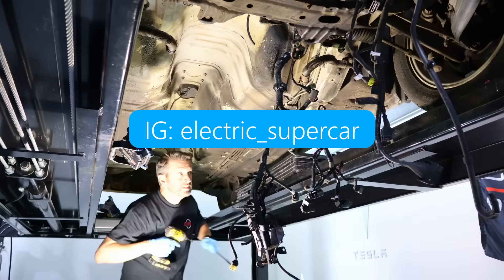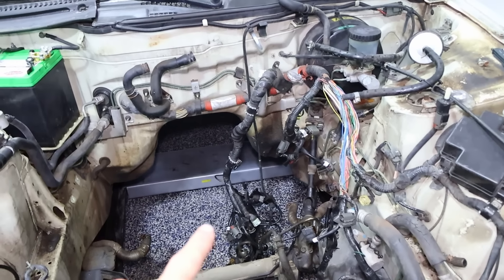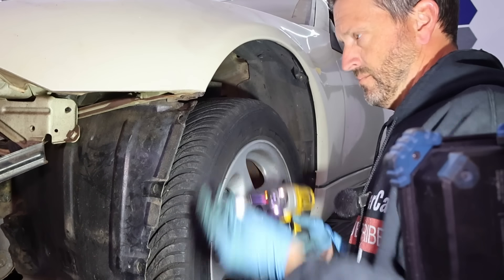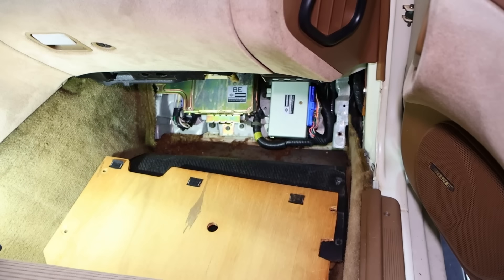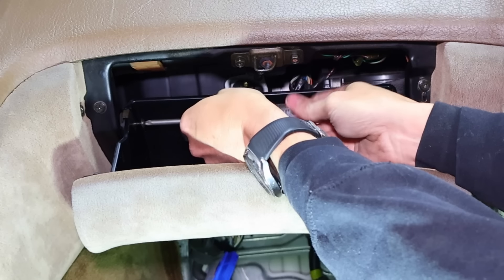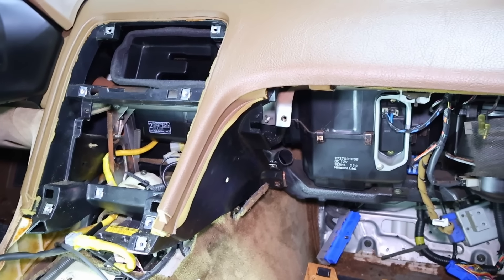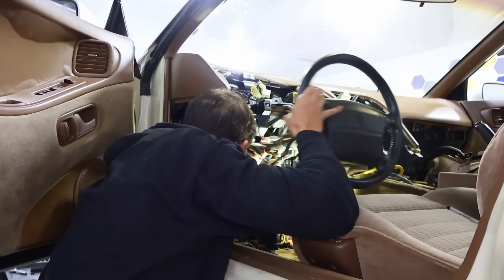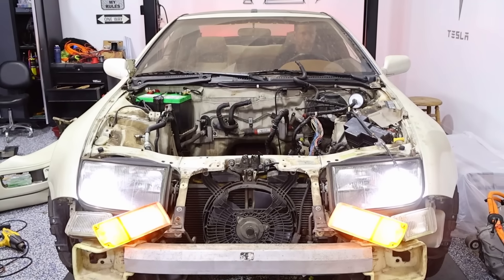Tesla Swap Begins: Stripping Down a Nissan 300ZX for Electric Conversion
70mai Dual-channel Dash Cam A800S -
70mai Amazon US

Hello Everyone! Jeremy from Electric SuperCar here and today I am stripping the Nissan 300zx naked!  This is in preparation for the impending Tesla swap!
I upload more videos JUST like this about every week. Be sure to check them out!

Socket set
Impact driver
Label maker

0:00 – Intro
1:24 – Cleaning up the engine bay
3:32 - Removing brake master cylinder
5:32 - Stripping the interior